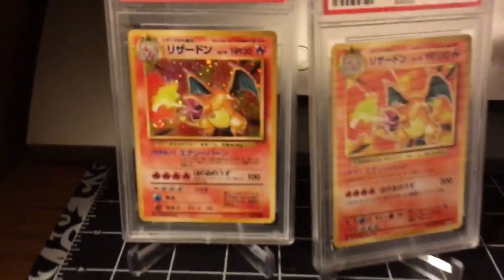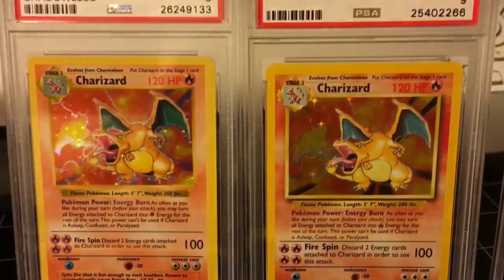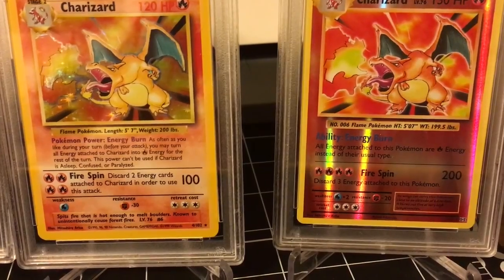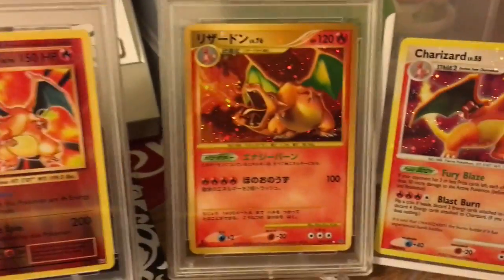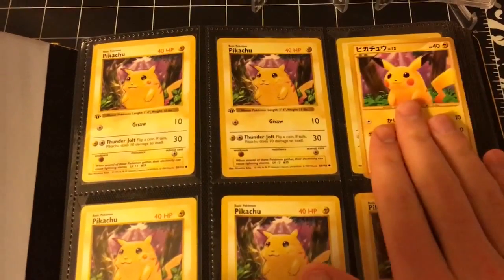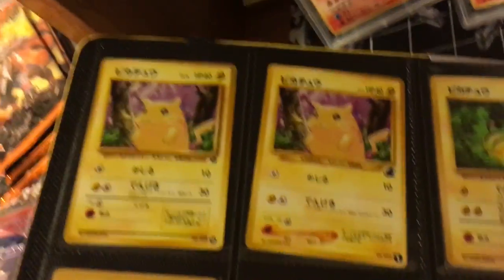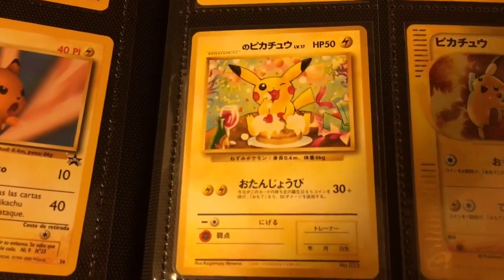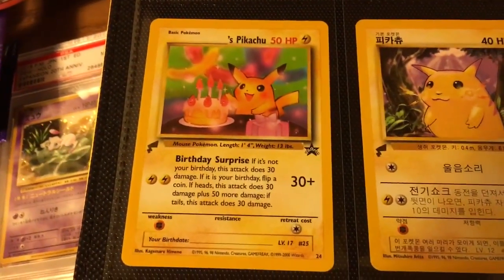smpratte - Pokemon Card Reprints - Charizard & Pikachu - Original, Variant & Reprint